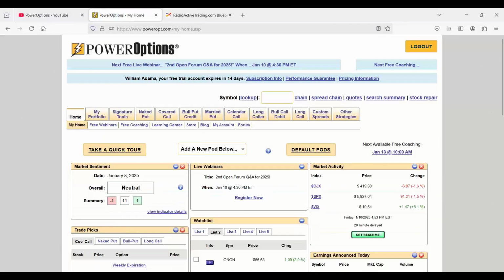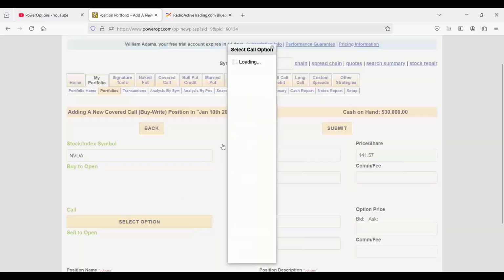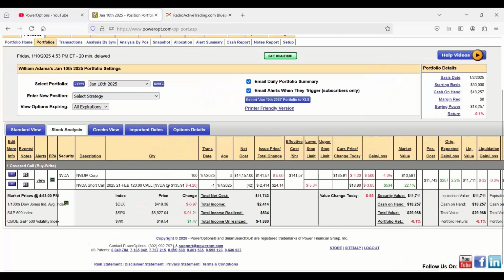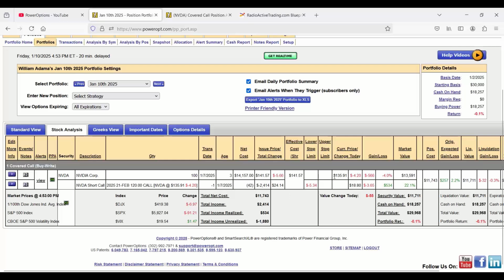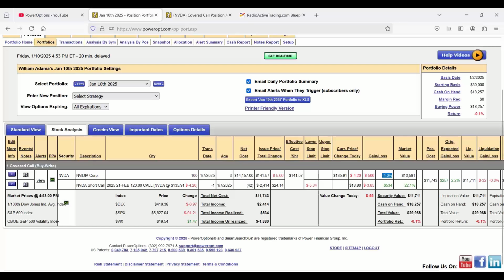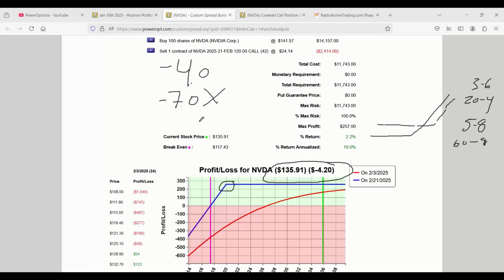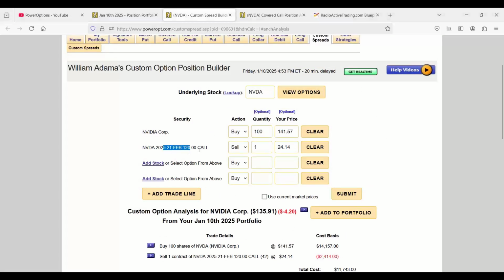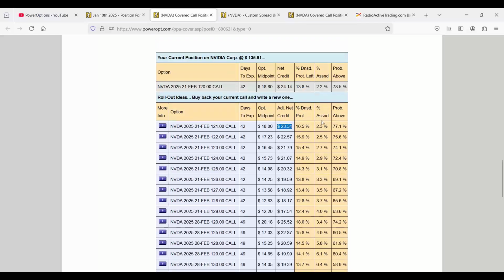A Look at Managing an In the Money Covered Call (where the stock has recently fallen)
Javier asked:  "I Purchased NVDA at $141 and sold a FEB 120 ITM call at $24.14.  The stock has fallen the last few days.  How might I manage this trade?"

We introduce the question, show how to create a new Portfolio on PowerOptions, entering a Javier's trade into PowerOptions and evaluate the current situation (0:00 to 6:35)

We then discuss our thoughts on when we might look to roll or adjust this particular In the Money Covered Call and what Alerts we might set in the Portfolio for our triggers (6:40 to 13:11)

We then address why (even though we are proponents of Married Puts and Collar trades) we would not convert this ITM Covered Call into a Collar or a Married Put position at this time (13:13 to 21:21)

Lastly we review setting Alerts in the Portfolio and why we would use those particular triggers for an In the Money Covered Call (21:21 to End)